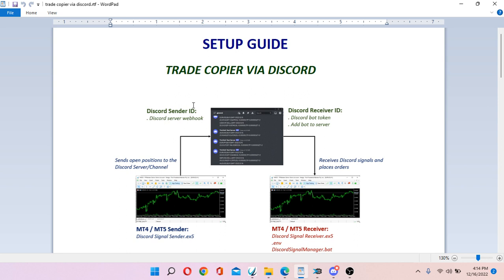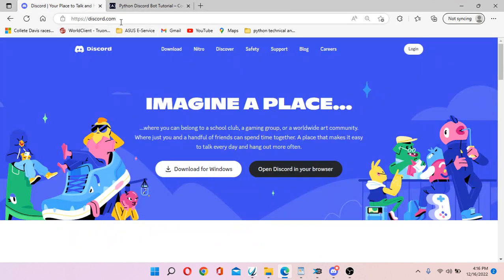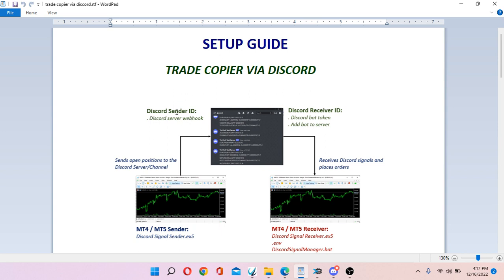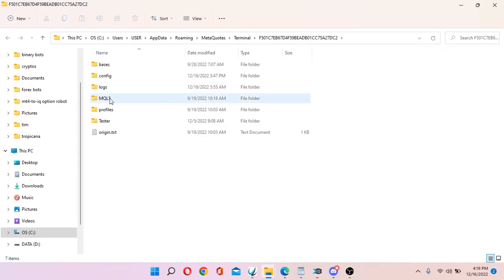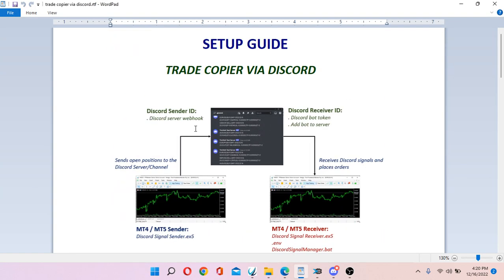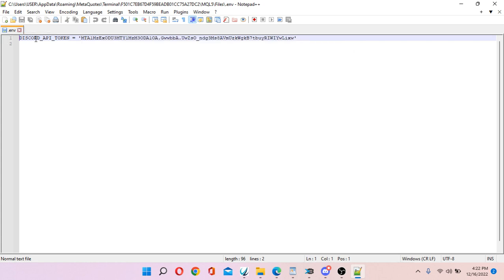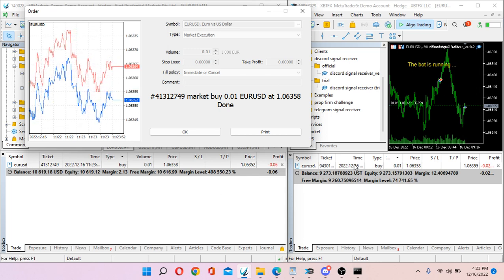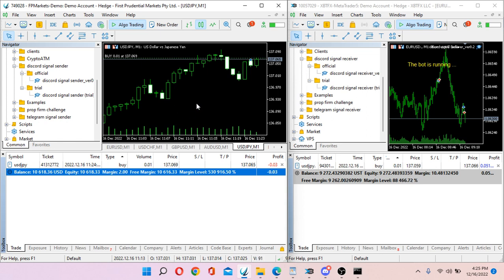TRADE COPIER VIA DISCORD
This video introduces my newly developed trade copier via Discord that can be applied in many applications such as trade copying, subscription system, etc. You may like to download the trial version below for testing out.

Payments can be made in crypto or fiat currency to:

1. USDT (TRC20) Address:   TNj24dmZk4bxw6cYTvfYtTpjNLQ3nGFfgk

2. BTC Address: 1ADboLLcGnt8Uj15ZQYn7uBqHunzYg525Q